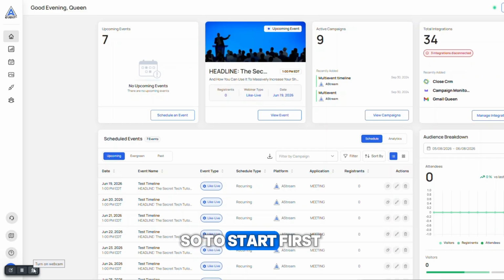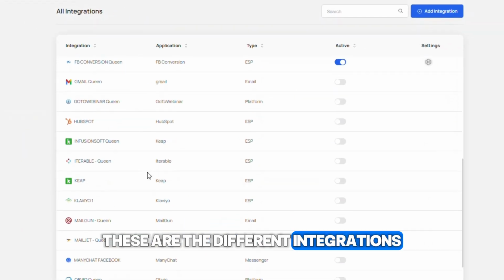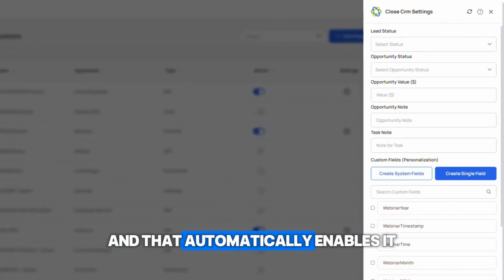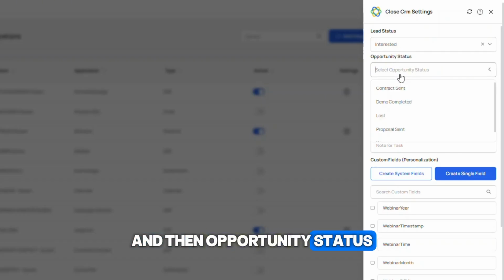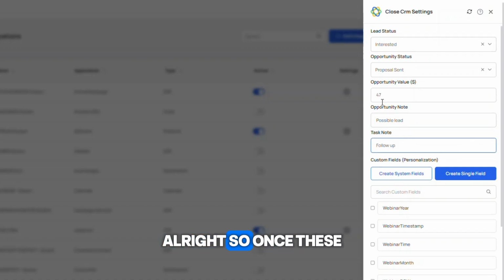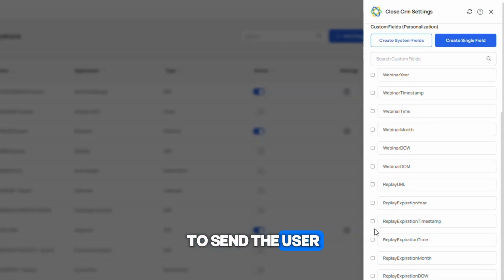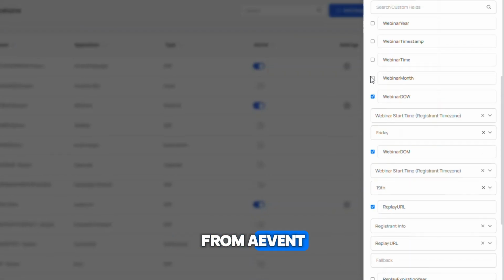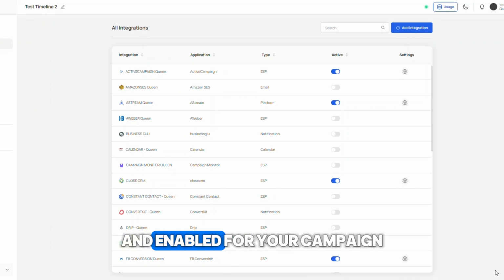Close CRM Configuration Tutorial: Step-by-Step Setup for AEvent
Learn how to configure Close CRM for AEvent with this complete step-by-step setup tutorial. Whether you're a marketer, sales professional, or business owner, this guide will show you how to connect and configure Close CRM so it works seamlessly with your AEvent campaigns.

In this tutorial, you'll learn how to properly configure your Close CRM integration, verify your settings, and prepare your account for automated lead management, contact synchronization, and timeline-based actions. By following this guide, you'll be able to streamline your sales and marketing workflows, reduce manual tasks, and ensure your data flows smoothly between Close CRM and AEvent.

Whether you're launching webinars, automating follow-up campaigns, or managing leads across multiple touchpoints, this tutorial will help you get your Close CRM configuration right the first time.

Watch now to optimize your Close CRM setup with AEvent.